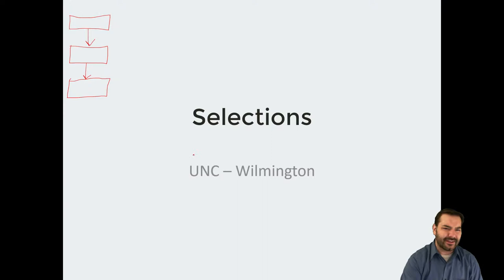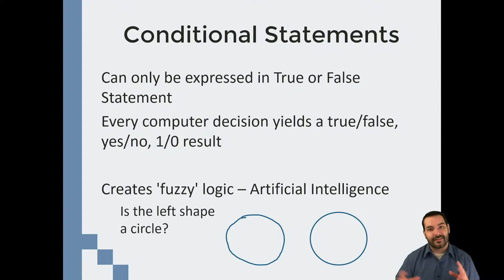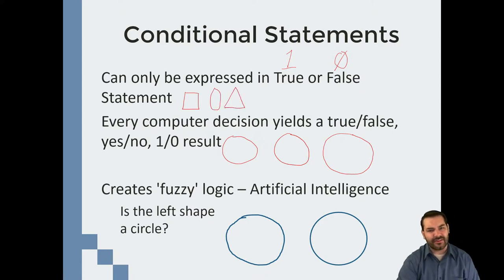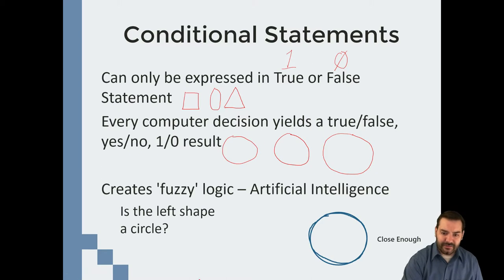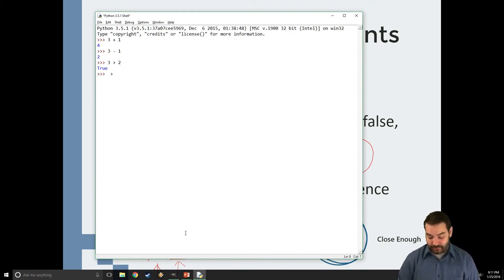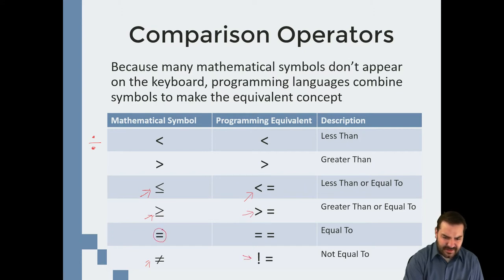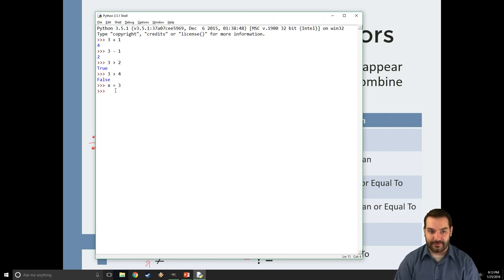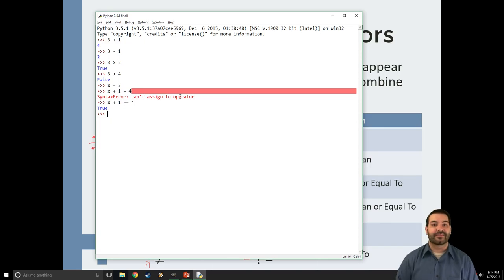Python Comparison Operators